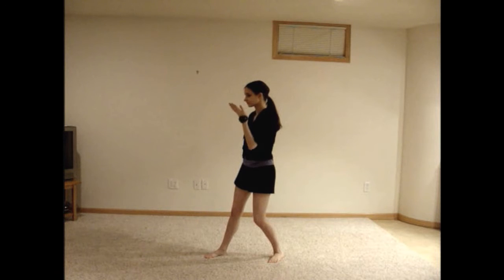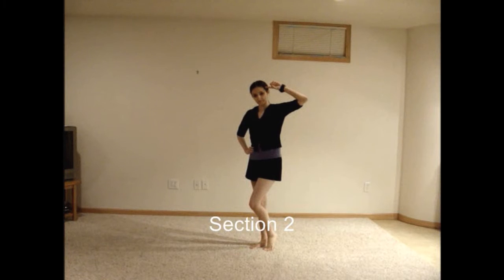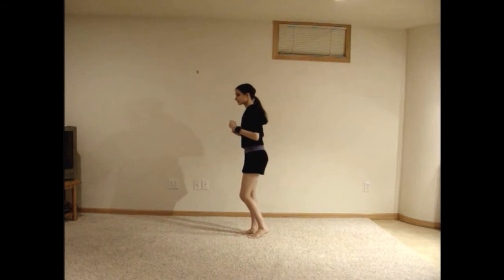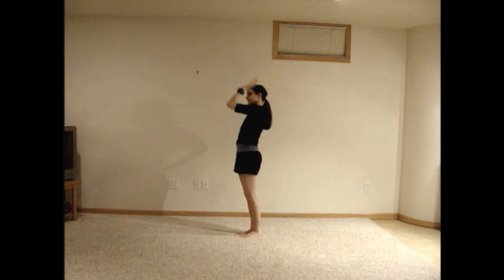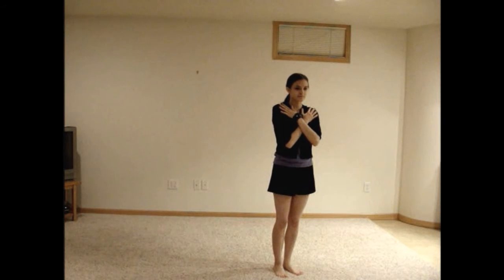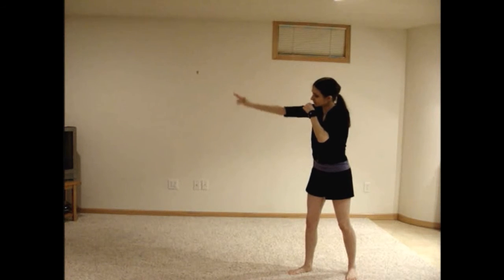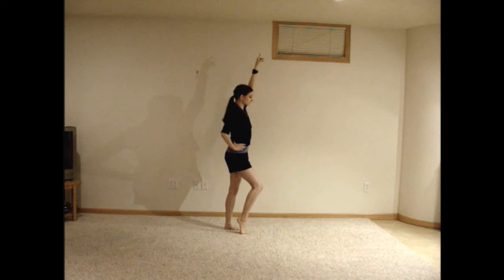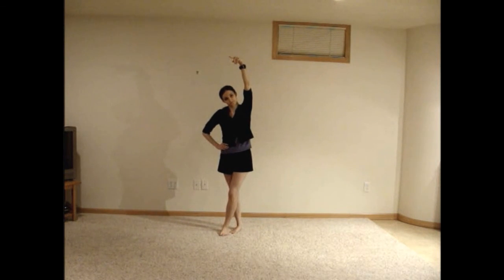Perfume - One Room Disco (Short Vers.) [Kashiyuka's Part] [Dance Tutorial] - Video 2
The only changes are minor lighting, coloring, and volume adjustments, as well as an added introduction and end screen.

Introduction - 0:03
[Part 3], Section 1 - 0:55
[Part 3], Section 2 - 2:22
[Part 3], Section 3 - 3:26
[Part 3], Section 4 - 4:28
[Part 4], Section 1 - 5:26
[Part 4], Section 2 - 6:37
[Part 5], Section 1 - 7:39
[Part 5], Section 2 - 8:55
[Part 5], Section 3 - 9:39
[Part 5], Section 4 - 10:39

Video 1 contains [Opening], [Part 1], and [Part 2].
Video 2 contains [Part 3], [Part 4], and [Part 5].

Both videos in this tutorial are mirrored; the wristband is on my right wrist.

Please note that this is another quite old dance (April 19th, 2010) and tutorial (April 30th, 2011). I strongly advise you to watch live performances and/or the PV along with this tutorial.

If you'd like to see more of my dance covers, check out my Instagram Dance channel~!

God Bless~!